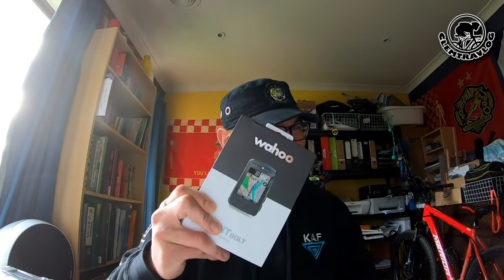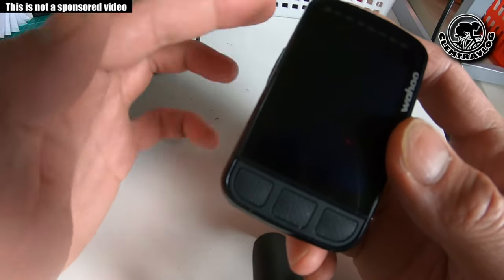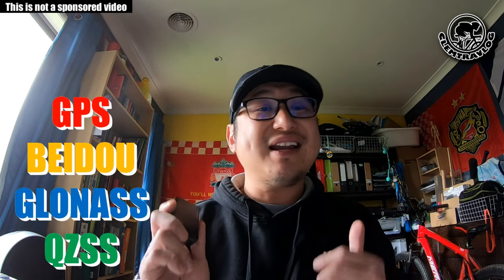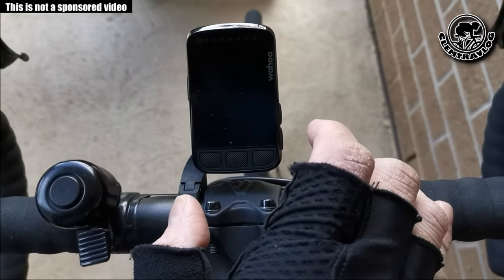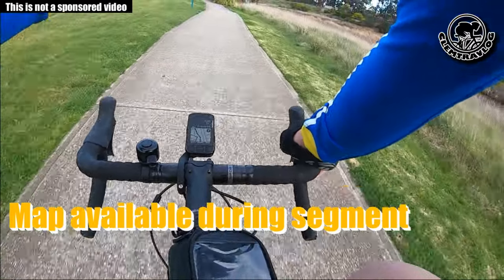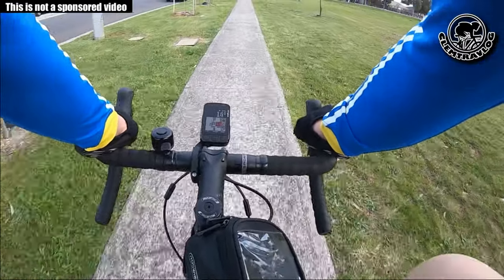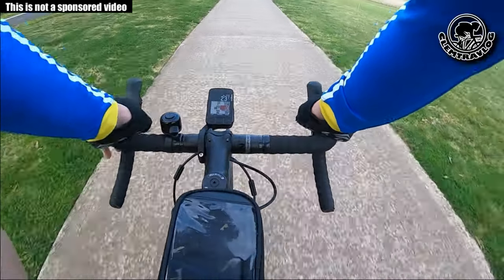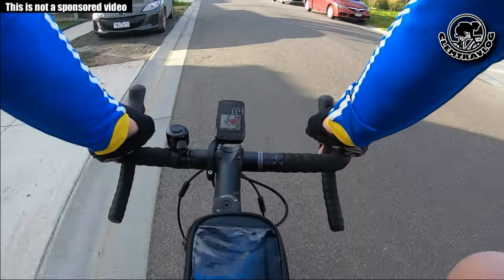vlog #85 【Open Box #3】Wahoo ELEMNT BOLT, my new bike computer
I always concern about my phone battery being drained out while running Strava during long ride. Thus, i tried & not very confident with few different phone holders that I bought.

All things considered, i decided to get myself a bike computer. And i chose Wahoo ELEMNT BOLT. The main reason is I heard a lot of good reputation regarding Wahoo product and it can connect my heart rate sensor & cadence sensor that I'm using.

Today, I'm gonna do a open box video regarding this Wahoo ELEMNT BOLT that i bought from Wahoo website with just $429.95. I will demonstrate some of the functions that I tried.